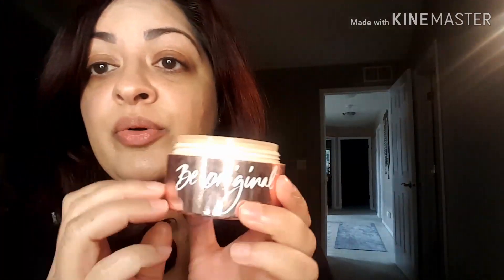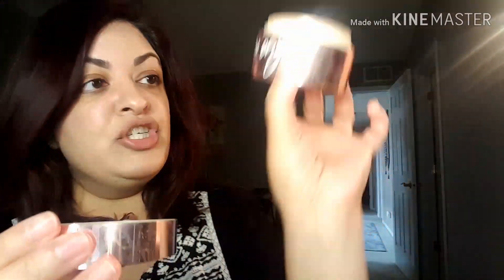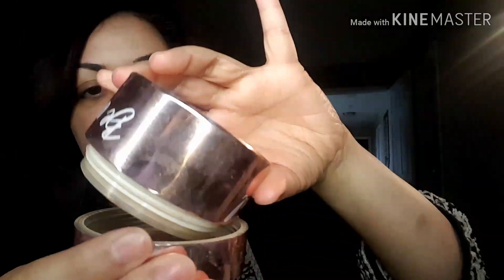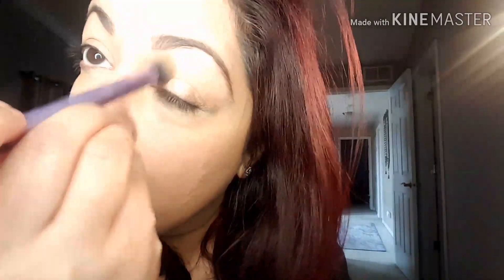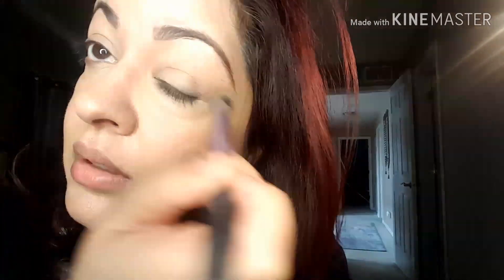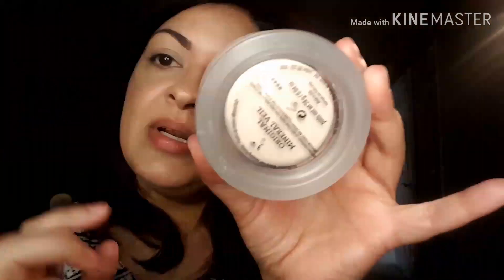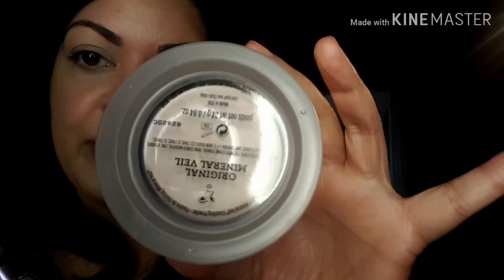How to Conceal Under Eye Circles and Puffiness Quickly with Bareminerals!!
Bareminerals has always been my go to favorite makeup. It feels light weight and it’s buildable coverage. It’s a fast quick way to conceal any imperfections.

Note: please do apply skincare regime prior to any makeup application.  It will help in your makeup looking flawless and your skin feeling hydrated throughout the day.

Products used;

Bareminerals original foundation -medium beige
Bareminerals original mineral veil

These are my personal opinions and experiences with these products. Please let me know on the comment section below how it’s helped you. ❤️💋